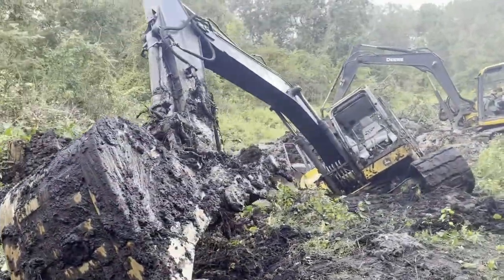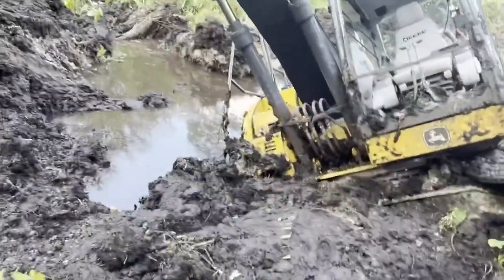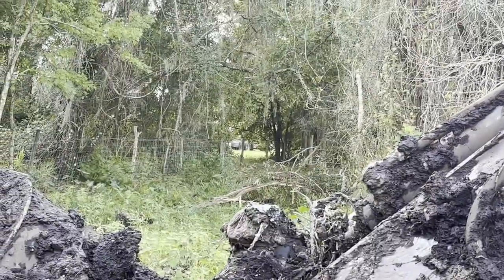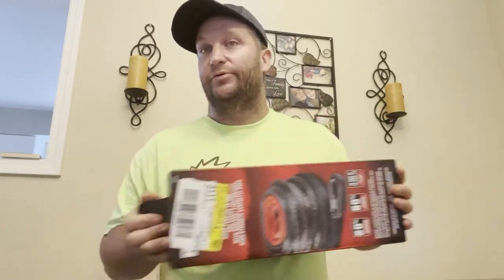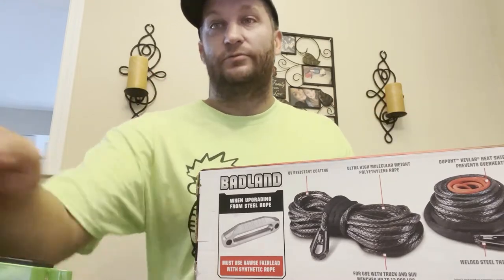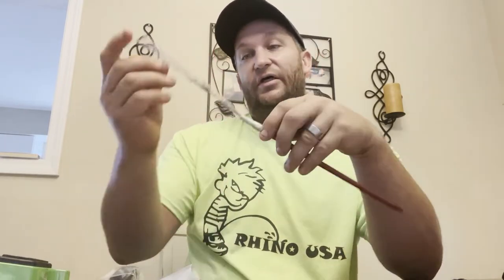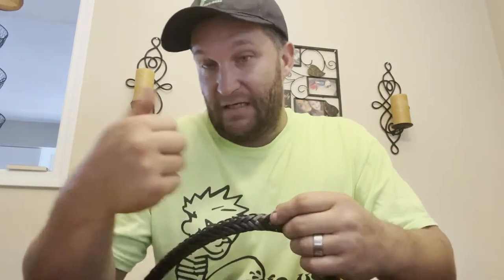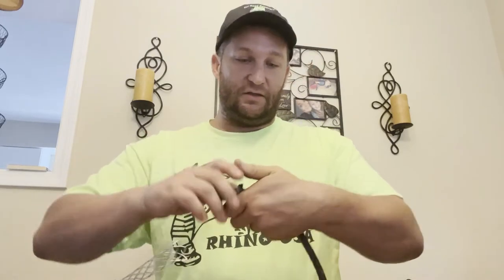How to Fix a broken winch cable (synthetic)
video this is how we splice a new end on a synthetic winch cabe, either to get rid of a bad spot or during a cable failure